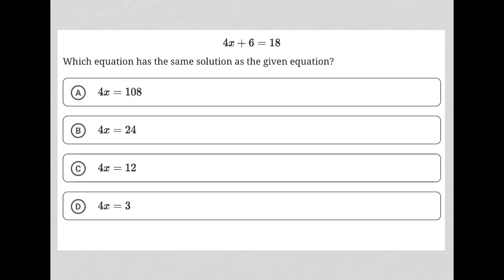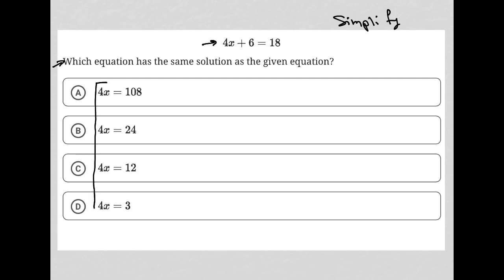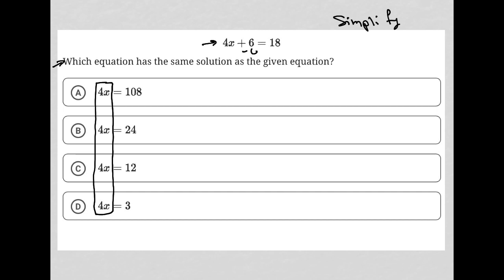4x + 6 = 18; Which equation has the same solution as the given equation?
Bluebook Digital SAT Test 2 Module 1 Question 1:

4x + 6 = 18
Which equation has the same solution as the given equation?